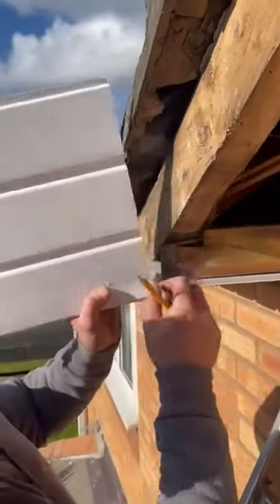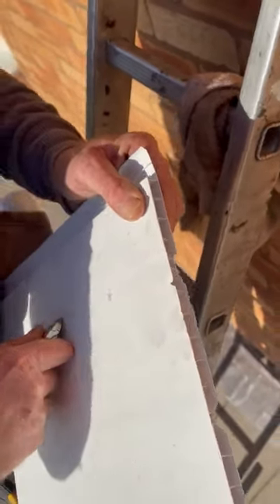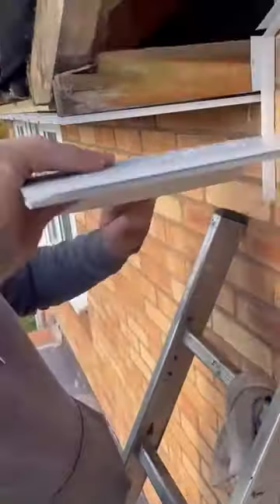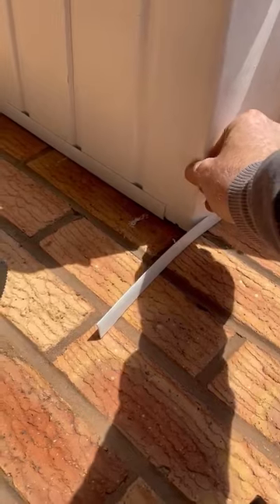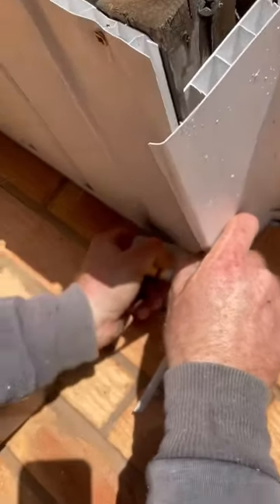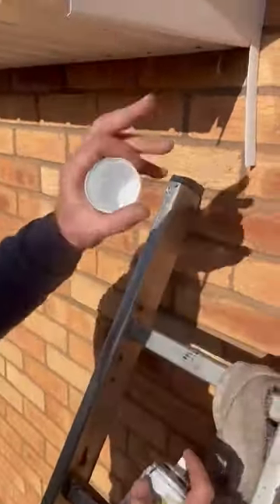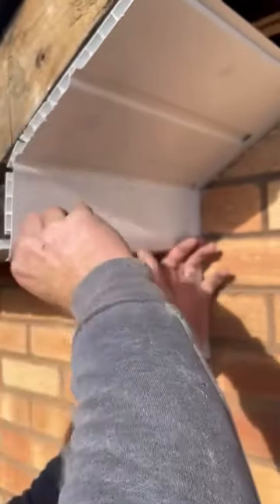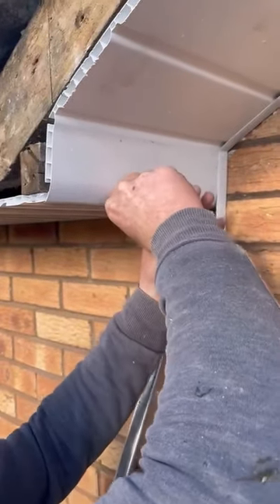Fascia box ends part2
How create soffit for fascia box end with out angle trim etc part 2👌👌💪💪 FREE UPGRADE TO SEAMLESS ALUMINIUM GUTTERING ON ALL FASCIAS AND SOFFITS ORDER 👀👀👀💪💪👌👌… 💥💥ALSO 👀👀With every house of windows ordered you get a back door free💥💥With the massive price hike in energy costs we all need to look at ways of saving on our energy bills.
If your windows & doors are over 10 years old or damaged they will be letting heat escape.
At Advanced Roofline Cheshire we can help we offer a full range of windows in every style and colour you can imagine!  Our system is A rated and offers you the utmost security available!
An area often overlooked is the fitting of your new windows. A poorly fitted window will lead to draughts and reduced energy efficiency! Our fitters are all highly skilled craftsmen and experts in their field. Their 5 star reviews speak for themselves.